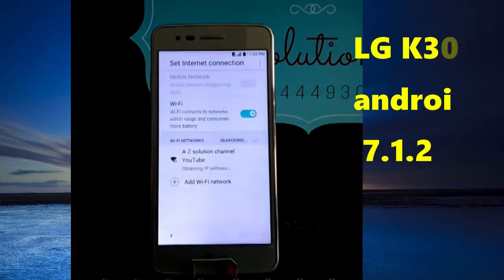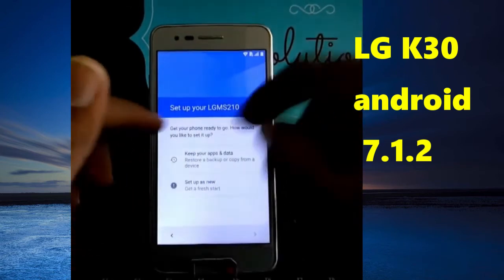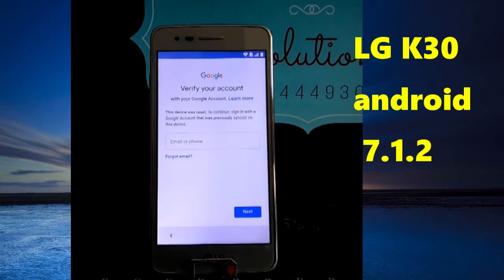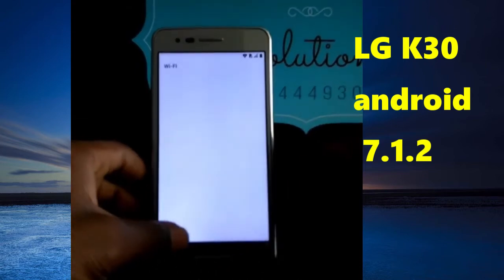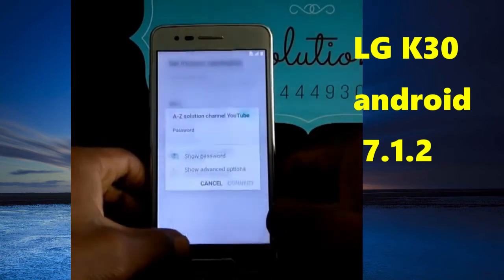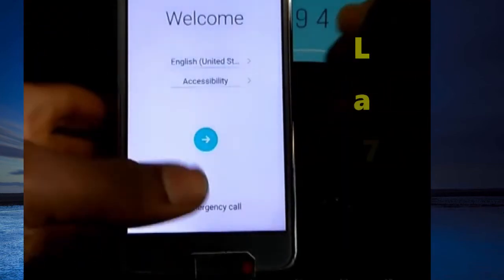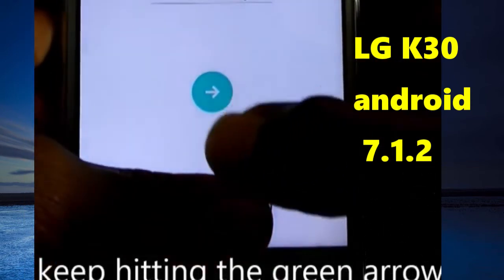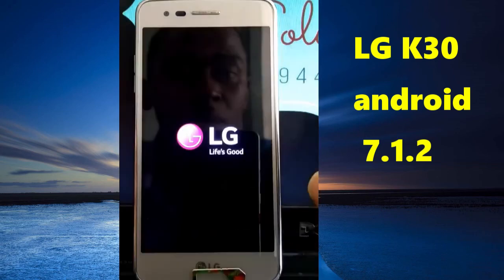FRP Bypass LG K30 google account lock / android 7.1.2/No apps & No Internet require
Other things you’ll may need & it’s RECOMMANDED FOR YOU
LG Aristo MS 210 FRP/Google Lock Bypass Android 7.0 |step by step method in 1 minute. 100% working

Quitar Cuerta google samsung J7prime Android 7. FRP bypass google Account lock on samsung J7 prime
Quitar Cuerta google samsung Android 10/ FRP bypass google Account lock samsung S10e, S10, S10 Plus